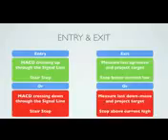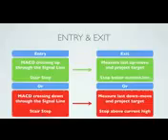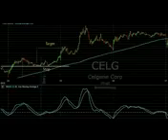Day_Trading_Strategy_MACD129